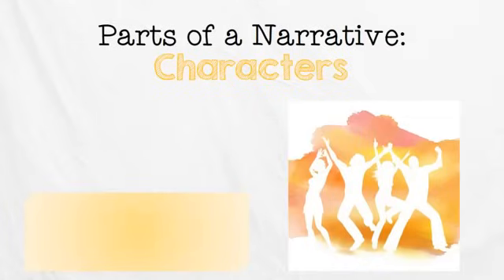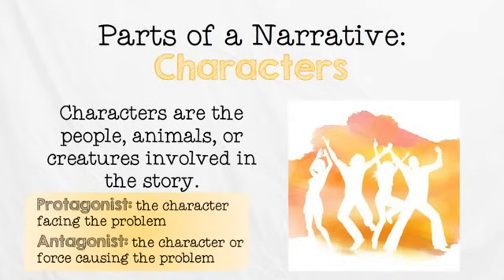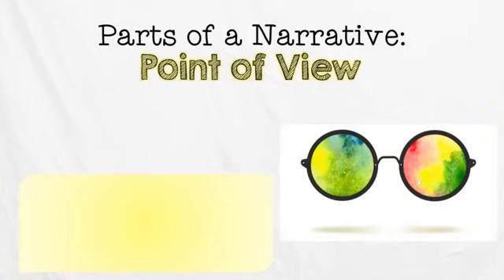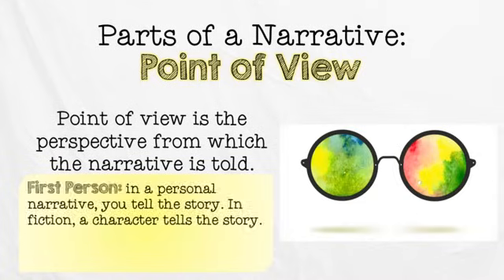Intro to Narrative Writing